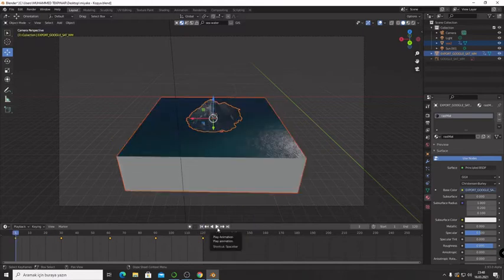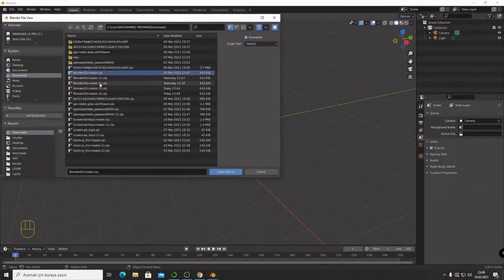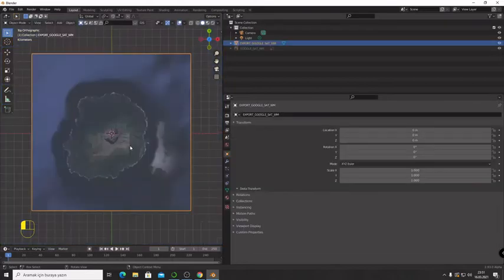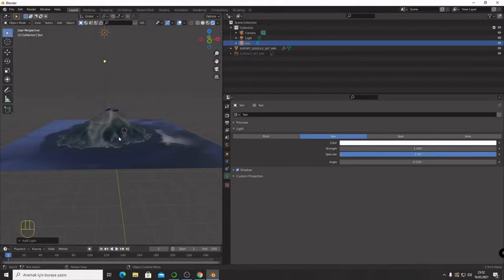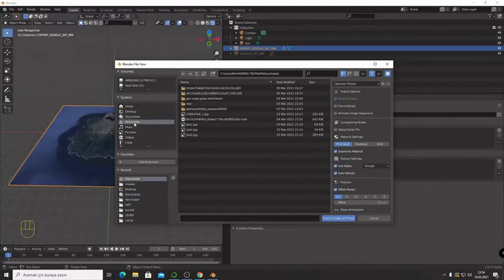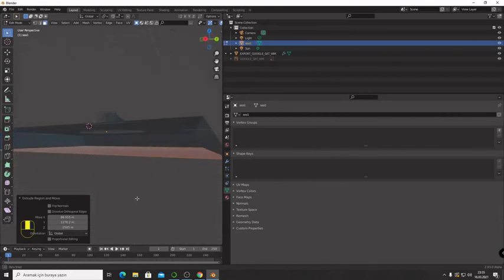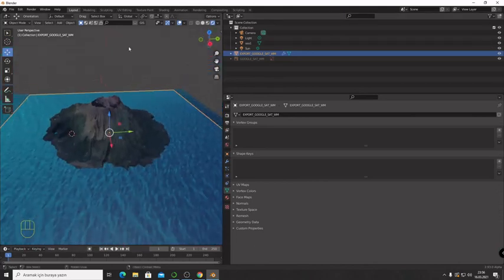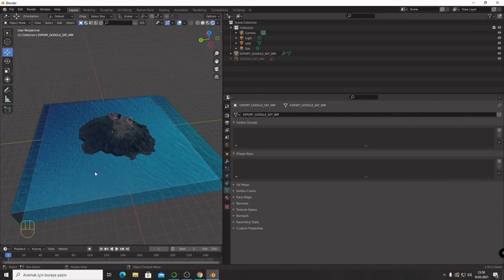Blender 2.9.2 How to make a volcanic island as a terrain in Blender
In this video I made a volcanic island with Blender GIS add on. And you will see haow easy to make a terrain in blender.